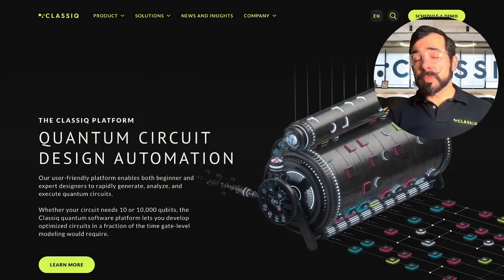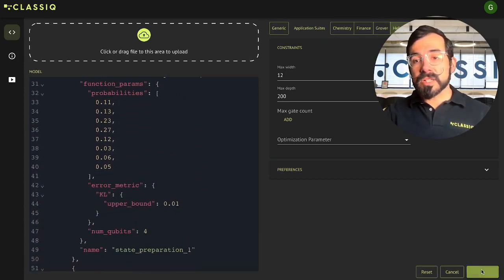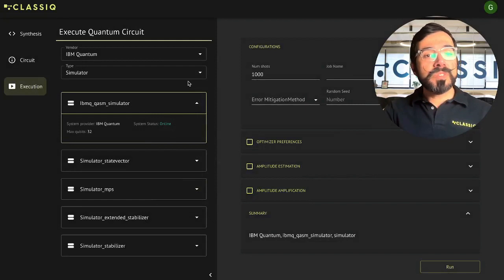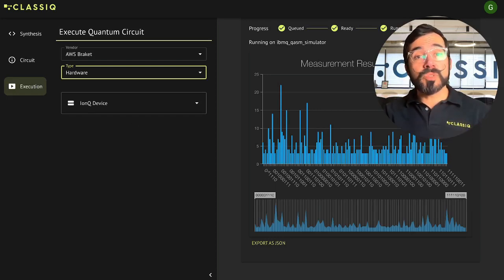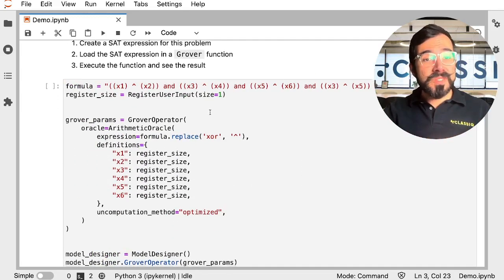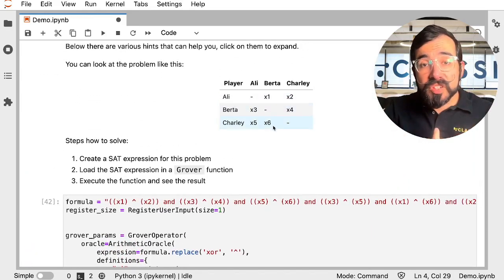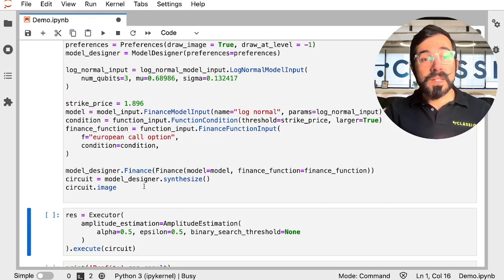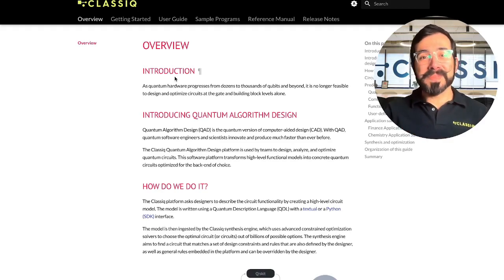Simplifying Quantum Computing with Classiq: A Platform Demo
In this video, we provide a comprehensive overview of the Classiq platform, showcasing its capabilities both in the Python SDK deployment and in the browser-based IDE deployment. Our tutorial demonstrates the end-to-end nature of the platform, walking you through the entire process of creating quantum programs and algorithms from modeling to circuit synthesis, analysis, and execution, all within the platform. Whether you're new to quantum computing or an experienced researcher, this tutorial will provide you with a deep understanding of Classiq's features and how to use them to build and run complex quantum programs with ease. Join us as we explore the exciting world of quantum computing with Classiq!